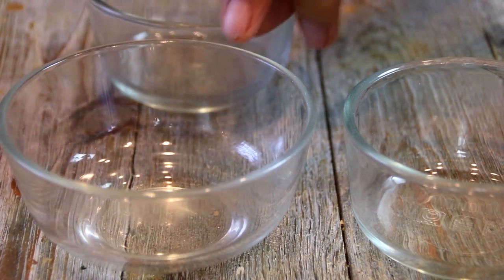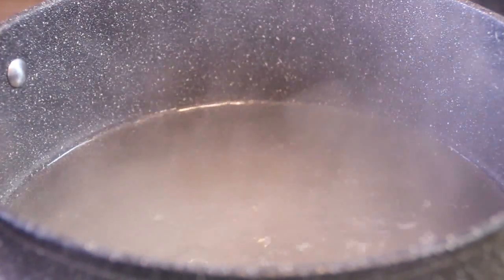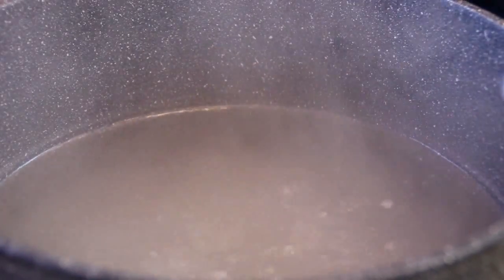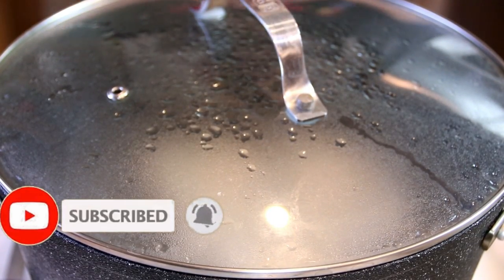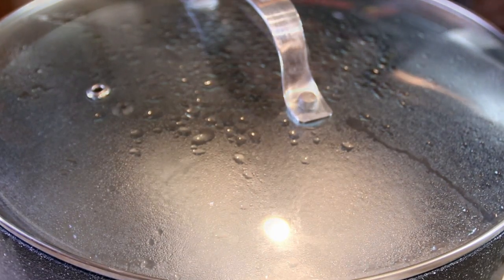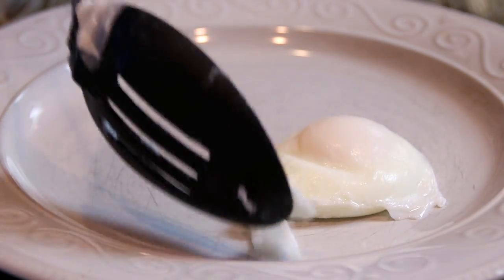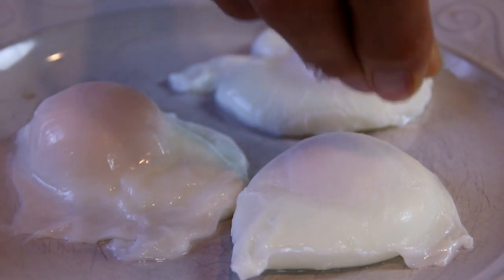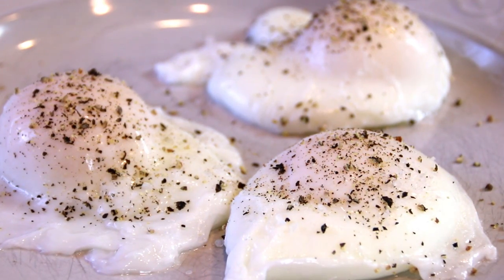How to Make Perfect Poached Eggs - Simple and Easy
Poached eggs, we all think they are simple and easy to make. The fact of the matter is, they are not. Like anything else, there is a nack to making them. I don't know the countless hours I have spent fiddling and diddling trying to make the perfect poached eggs with little or no avail, until I came up with this method. Believe it or not, it's so simple and easy.

It is just a matter of placing about 2 inches of water into a pot, bringing it to a full-blown boil, turning off the heat, placing  the eggs in, putting a lid on, and leaving them for exactly 3 minutes. After that,  drain them, place them on a plate, and serve them for any application you wish.

There are a few other tricks. For example, make sure your eggs are fresh and at room temperature. Please place each egg in a separate bowl before putting them in the water. If the eggs are not fresh, it is sometimes best straining them first. please visit the recipe for further details.

In this video I will show you exactly how to do this. Watch it, try it, and let us know what you think.

Licensee: David Hood -- Cook n' Share